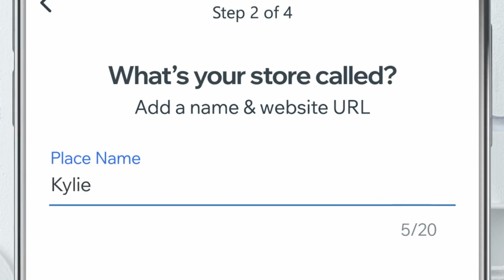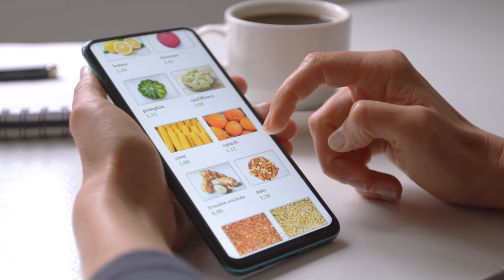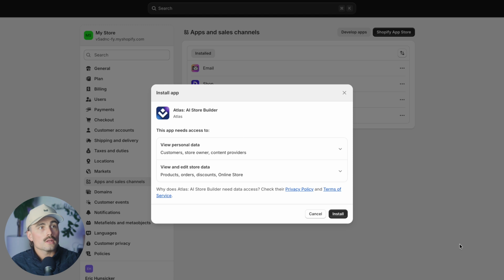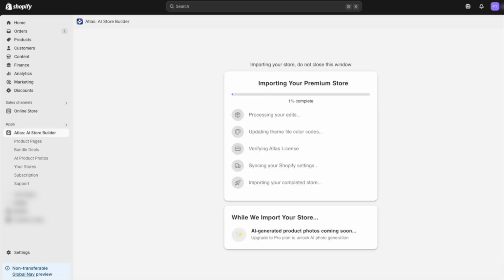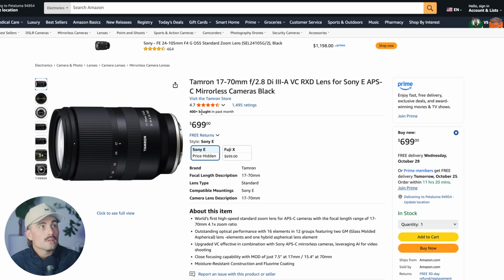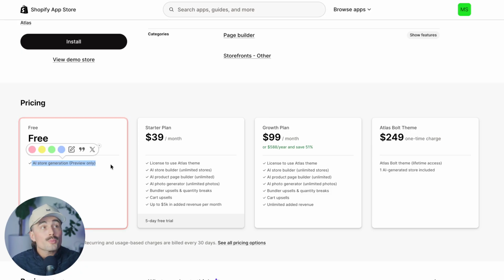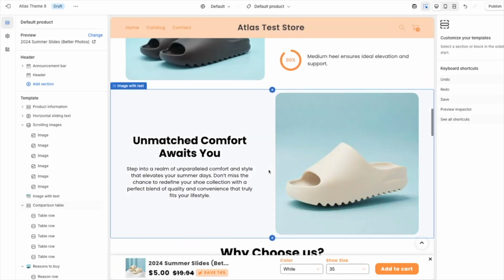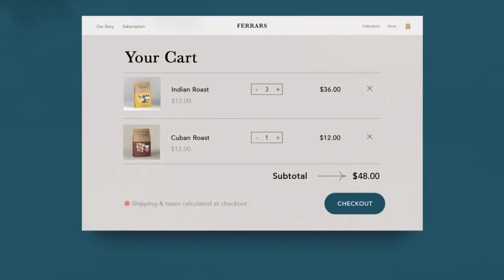How to Build a Multi-Product Shopify Store in Minutes with Atlas AI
In this video, I’ll go over how to build a multi product Shopify store in minutes using Atlas AI and show how this tool speeds up everything from product pages to collections. I’ll explain how Atlas AI connects to Shopify, pulls in your product data, and builds clean layouts that look ready for customers. I’ll also walk through how AI helps with product images, store design, branding, and simple ecommerce setup. This guide gives a clear look at Shopify tools, online store building, AI product generation, and fast catalog creation for new sellers.

Be sure to watch this video all the way as I cover the setup steps that help Atlas AI create pages, write descriptions, and choose layouts that match your brand. I’ll talk about preparing product data, picking items for your catalog, and checking AI descriptions for accuracy and tone. I’ll also show how to customize colors, swap images, organize collections, and add bundles that help boost conversions. These tips make building a Shopify store easier while improving store speed, product quality, and overall customer experience.

Atlas AI creates homepages, collections, and product listings using your data, all while cutting down hours of typing and design work. The tool helps with images, descriptions, pricing, and product details so your store feels polished without a large workload. With smart edits and clear inputs, Atlas AI becomes a useful tool for any ecommerce setup that needs quick product creation and smooth page design.

– Eric

Timeline:
0:00 - Introduction
0:39 - What Is Atlas AI?
1:25 - Benefits of a Multi-Product Store
1:57 - Preparing Your Products
2:31 - Using Atlas AI to Generate Your Store
5:38 - Customizing Your AI-Generated Store
9:41 - Using AI for Product Descriptions and Images
10:32 - Benefits and Limitations of Atlas AI
11:01 - Best Practices for a Successful Store
12:07 - Common Mistakes to Avoid
12:45 - Conclusion